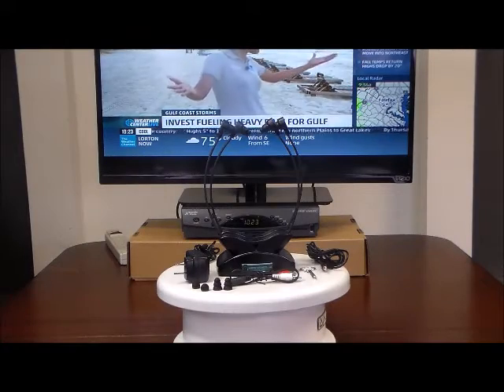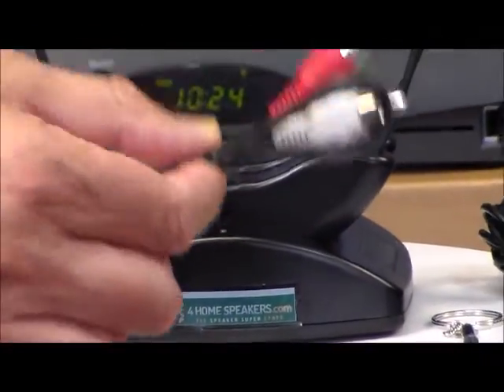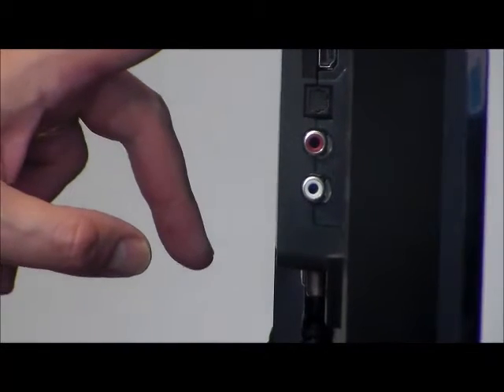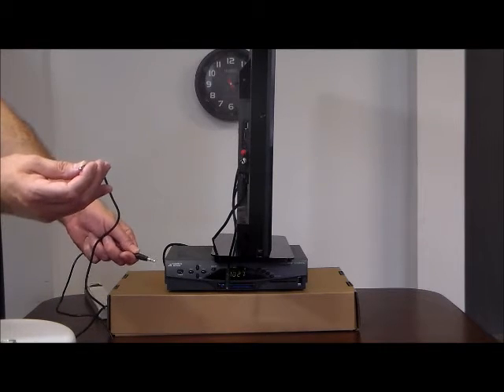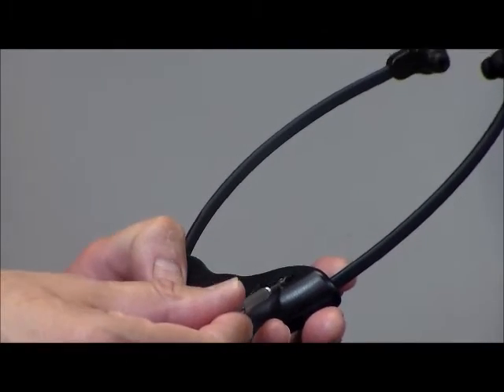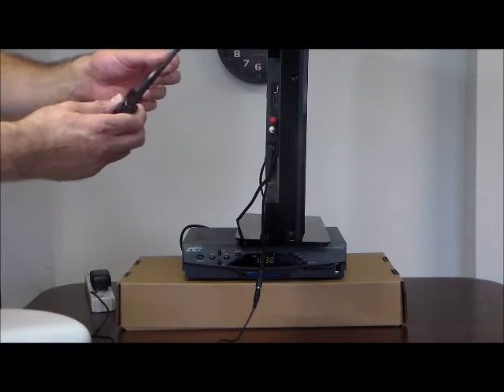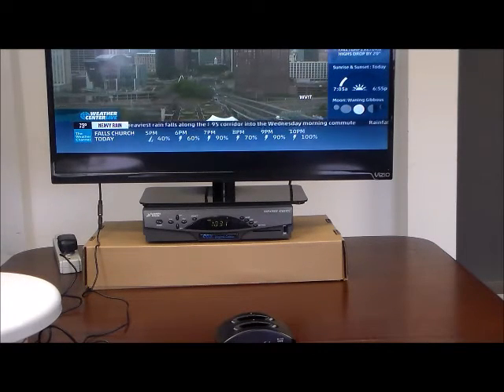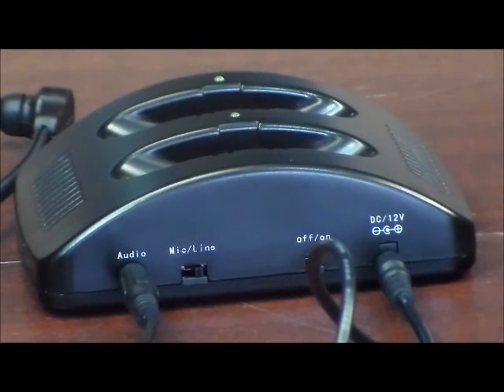4HomeSpeakers Infrared Wireless TV Listening System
At 4HomeSpeakers we have heard your requests and now offer a very affordable Wireless Infrared TV Headset so You Can Hear Your TV Better. This system will allow you to receive up to 18 hours of uninterrupted Crystal Clear-Interference Free TV Audio between Charges. The Charger also transmits the signal from your TV to your Ears using a super clear Infrared 2.3MHz signal with less than 1% distortion. The super-fast charger will fully charge your headset(s) in as little as 4 hours and then you are ready for another 18 hours of TV. The Sidebands Are Made from Extremely Strong Polypropylene Material that is Soft and Flexible so it WILL NOT BREAK under normal use. The Ultra Comfortable Silicone Ear Buds are Washable and Won’t wear out easily. Also Features Left/Right Balance Control if more volume is needed for one ear over the other. The Charge Can Hold up to Two Headsets at a Time so TWO People can enjoy TV Audio at the same time.